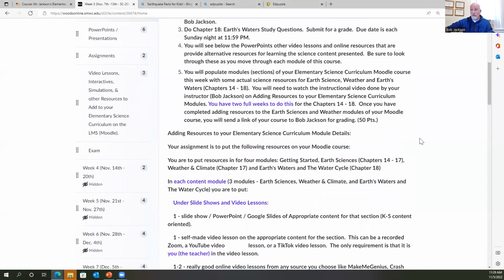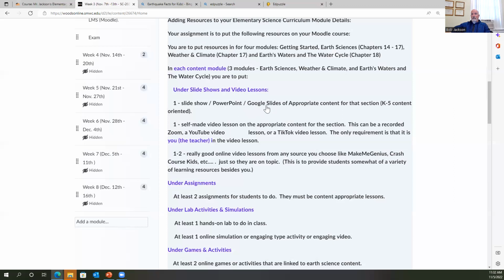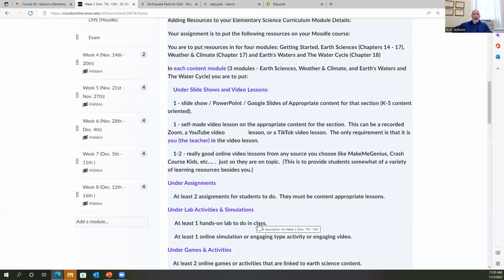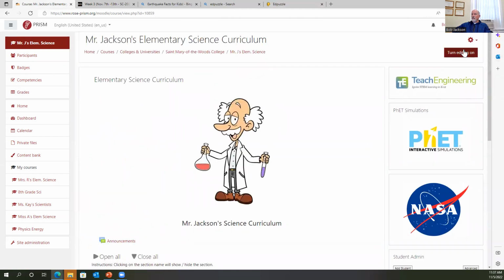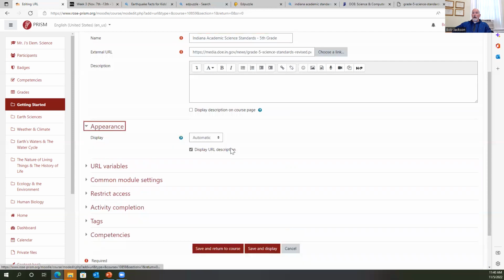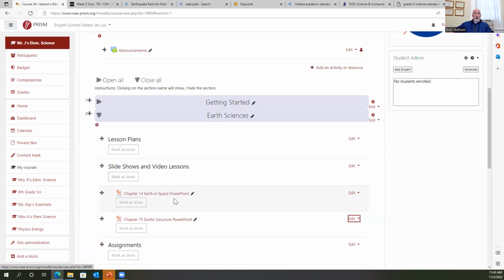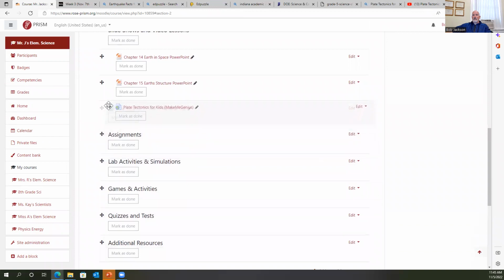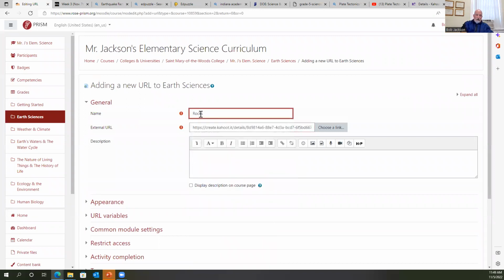SC 202 - Adding Resources to Your Elementary Science Curriculum Modules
This video lesson is for SC 202 at SMWC.  The video lesson is on Adding Resources to Your Elementary Science Curriculum Modules (Bob Jackson, Instructor)